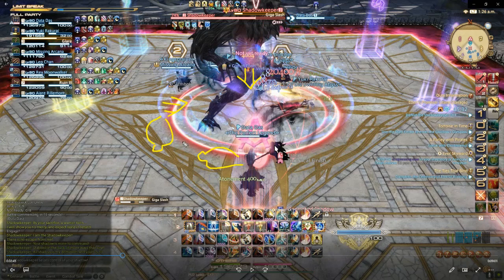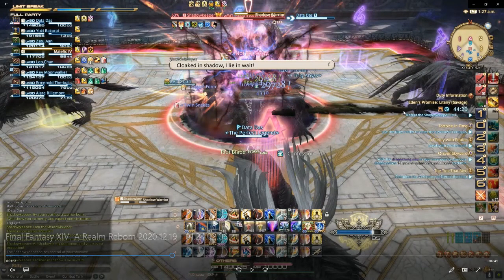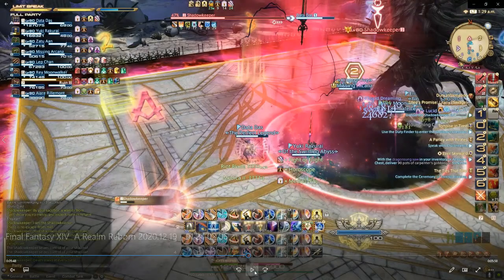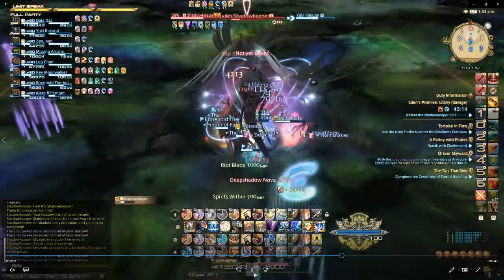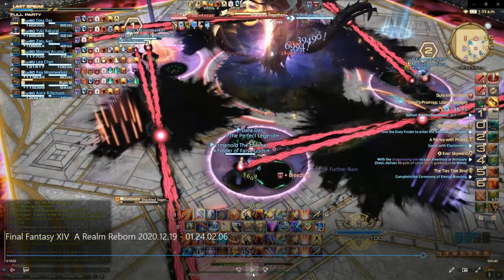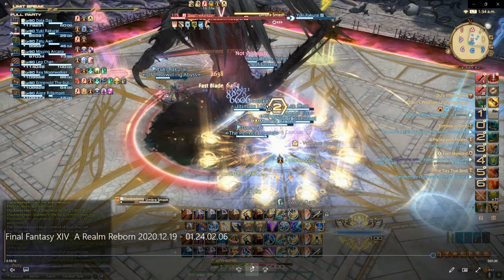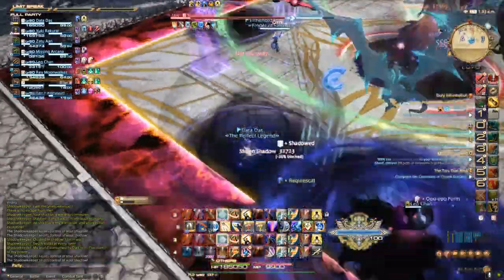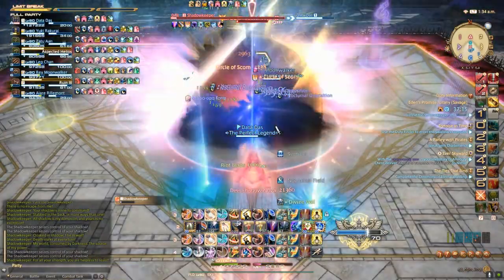PUG Strat: Eden's Promise Litany Savage (E10S)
In this video I cover strategies typically employed in the Party Finder against the Shadowkeeper in Eden's Promise Litany Savage, a.k.a. E10S, from a PLD PoV.

If you're interested in PUG raiding on Aether DC, feel free to join The PUG Pound discord @ This is also where I can be found when not streaming or in game.

If you wish to catch any of my streams, you can find them @

List of mechanics:
1:23 - Implosion
2:10 - Giga Slash
3:17 - Umbral Smash (tank buster)
3:38 - Shadow Cleave
6:56 - Shadowkeeper
8:45 - Shadow Servant
12:30 - Umbral Orbs
14:38 - Spawn Shadow (hat trick)
18:10 - Fade to Shadow (squigly lines)
22:13 - first Voidgate
24:53 - first Pitch Bog
26:00 - Shackled Apart
28:30 - second Pitch Bog (JP strat)
29:22 - second Voidgate (JP strat)
35:08 - raw footage